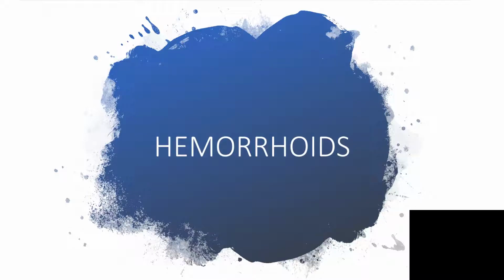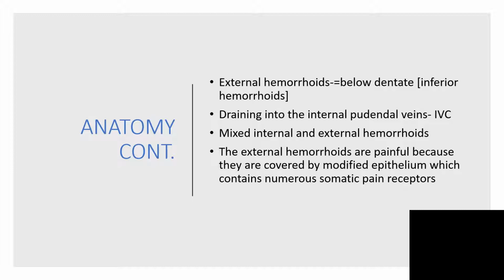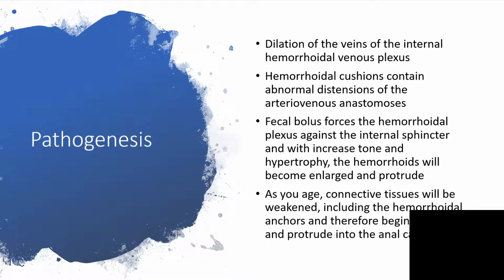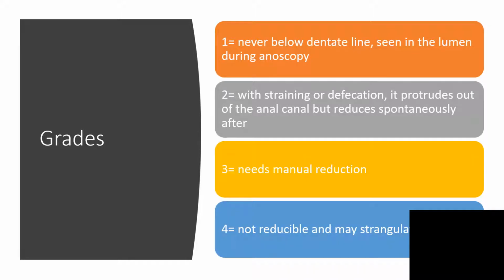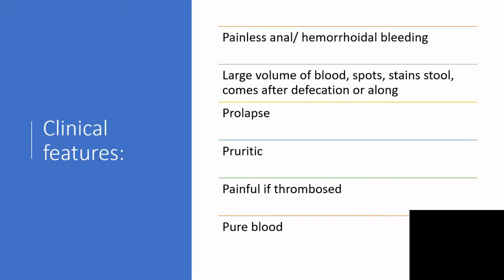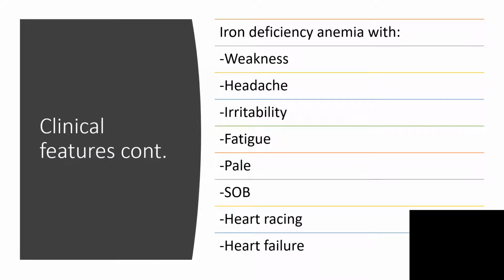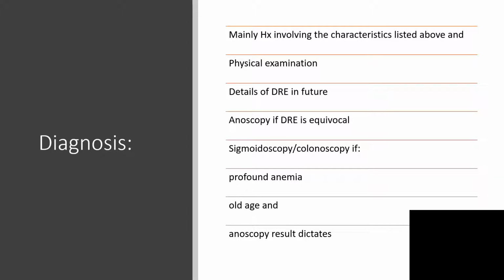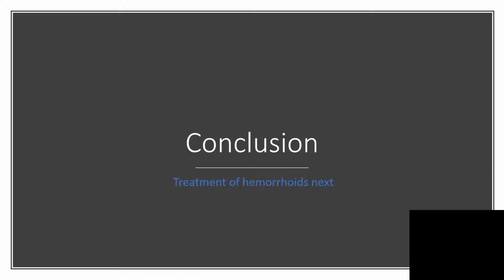PILES OR HEMORRHOIDS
Made up of submucosal, fibrovascular, arteriovenous sinusoids part of the normal anorectum or anoderm
Hemorrhoidal veins are normal anatomic structures
Located in the submucosal layer of the rectum
Dentate line divides hemorrhoids into two superior hemorrhoids /Inferior hemorrhoids
Internal hemorrhoids=above dentate
External hemorrhoids-=below dentate [inferior hemorrhoids]
Draining into the internal pudendal veins- IVC
Mixed internal and external hemorrhoids
The external hemorrhoids are painful because they are covered by modified epithelium which contains numerous somatic pain receptors
Enjoy listening!